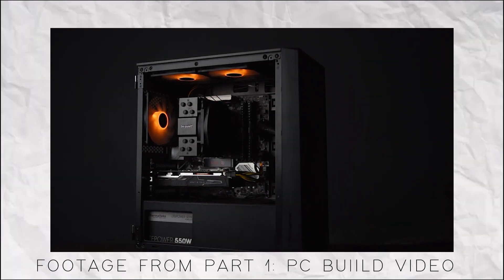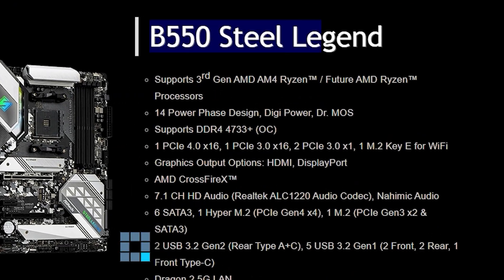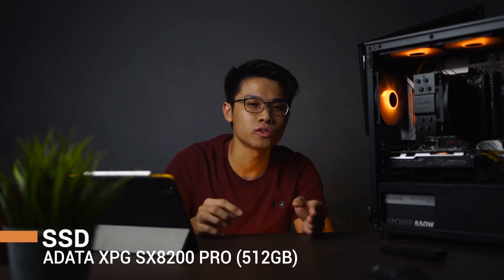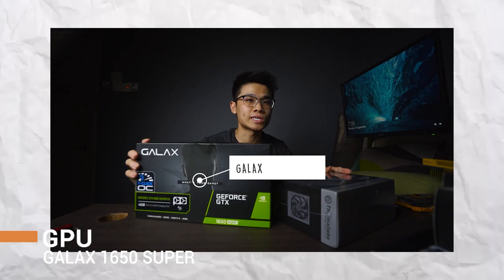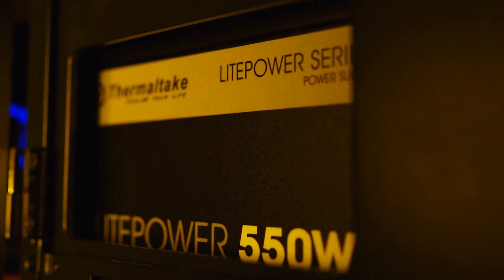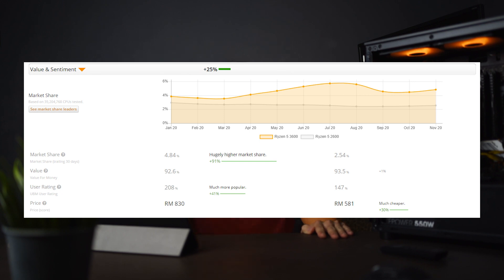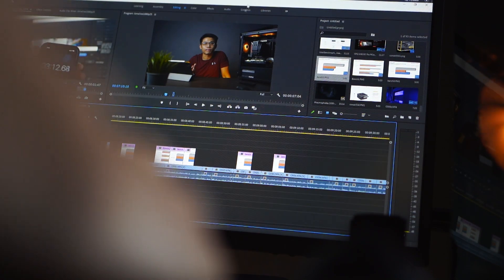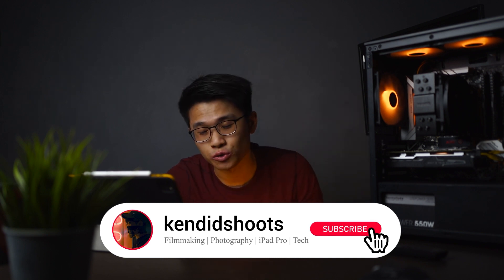Ryzen 5 2600 Good Enough for 1080P Video Editing? | Part 2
in Part 2 of the video, i will be sharing with you my latest PC upgrade, explaining about what happened to my previous PC build and the changes I have made to this build and BENCHMARK scores! Sit back relax and enjoy the video! Stay tune for Part 2 in a few days !!
⏱️ Timestamps ⏱️
0:00 Recap
0:23 Part 2- Continued (Motherboard)
1:21 RAM
1:49 SSD
2:30 GPU
3:03 PSU
3:28 Benchmark Score
4:08 XPG S82000 vs External SSD Export time
4:23 Ryzen 5 3600 performs better but Ryzen 5 2600 is enough!
5:17 Wrapping Up
📱 iPad Pro 11' 128GB WiFi
💻Ryzen 5 2600, Asrock B450M Steel Legend
🎵 SoundTrack 🎵
Livin' for That (Instrumental) · Lil Pitchy
Livin' for That